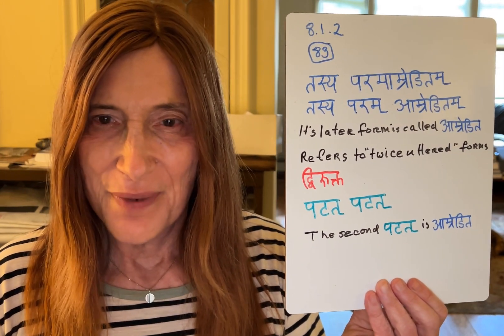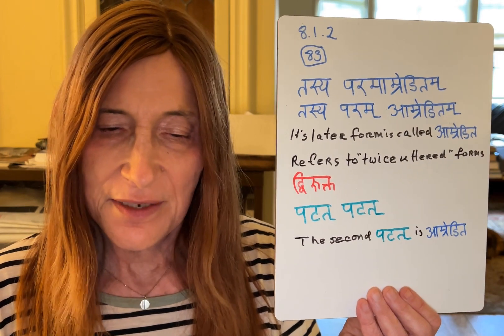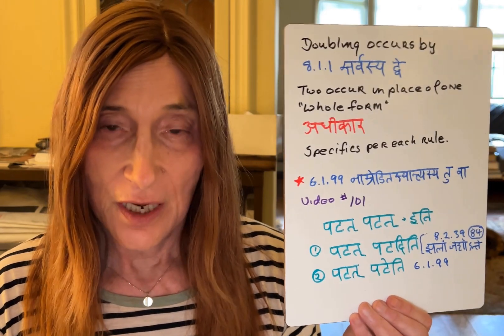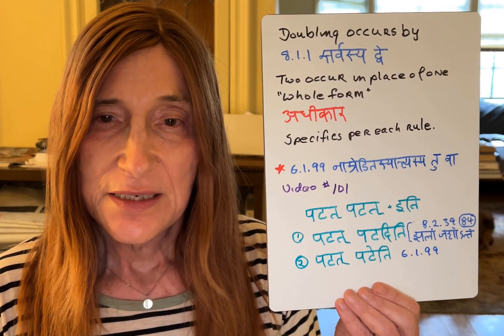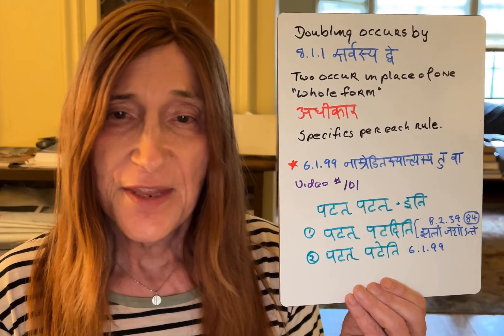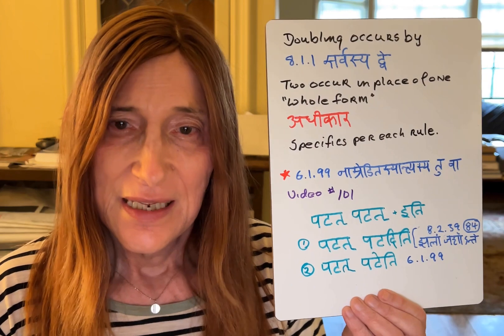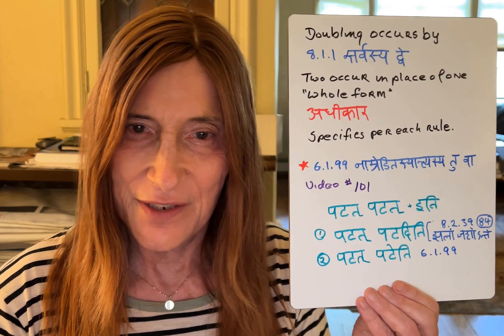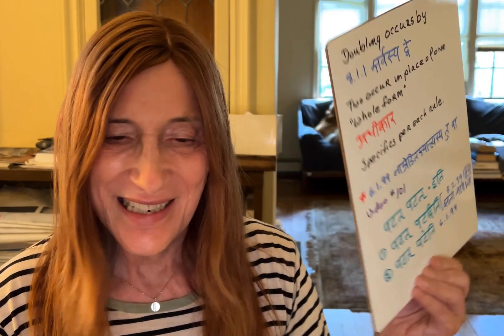Ashtadhyayi #129 8.1.2 (83) तस्य परमाम्रेडितम्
तस्य परमाम्रेडितम्
तस्य परम् आम्रेडितम्
It’s later form is called आम्रेडित.
Refers to “twice uttered” forms (द्विरुक्त)
In पटत् पटत् the second पटत् is आम्रेडित
This द्विरुक्त results from the preceding अधीकार सूत्र -
8.1.1 सर्वस्य द्वे
Two come in place of one “whole form.”
Our interest in 8.1.2 relates to previously discussed
6.1.99 (video #101) नाम्रेडितस्यान्त्यस्य तु वा
पटत् पटत् + इति =
1) पटत् पटदिति (with 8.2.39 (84) झलां जशोऽन्ते )
2) पटत् पटेति (6.1.99)
But not
पटत् पटिति
Thus, an exception to 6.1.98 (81) video #99 अव्यक्तानुकरणस्यात् इतौ